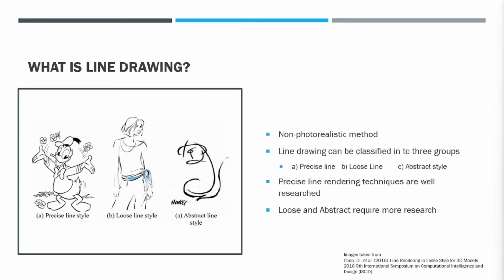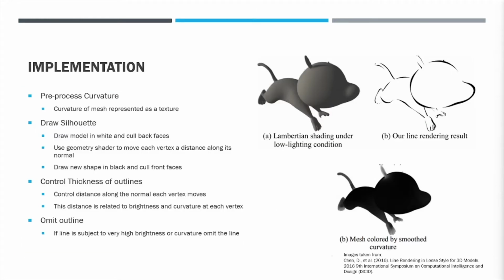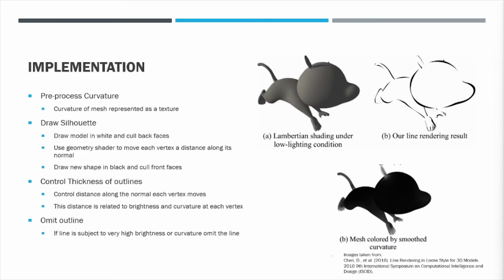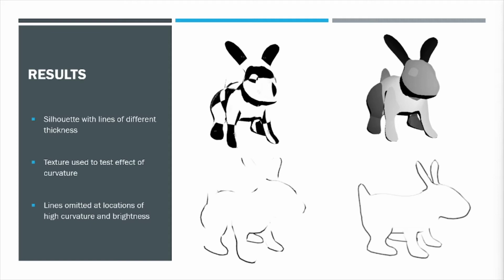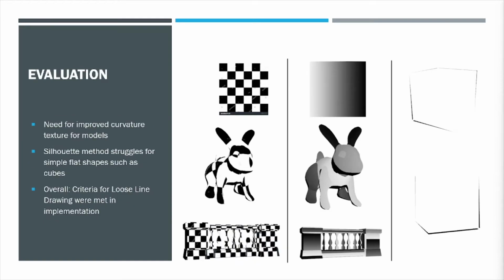CS7GV3 Real-Time Rendering Assignment 5: Research Implementation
Demonstration Video for Real-Time Rendering Assignment 5
David Carroll
17330350

"Line Rendering in Loose Style for 3D Models" Chen et al. 2016